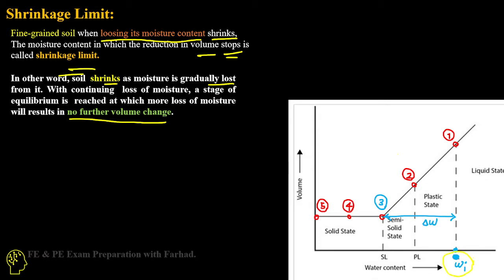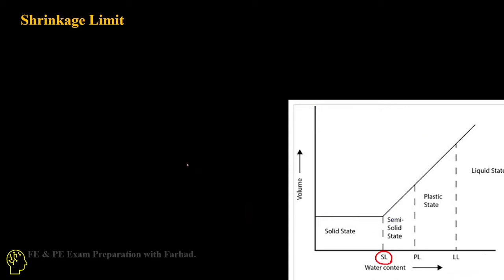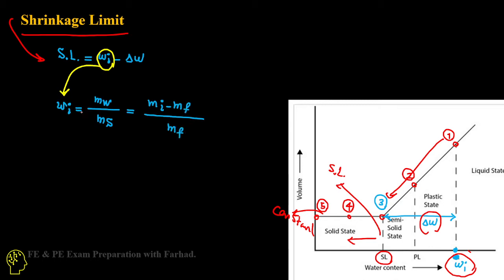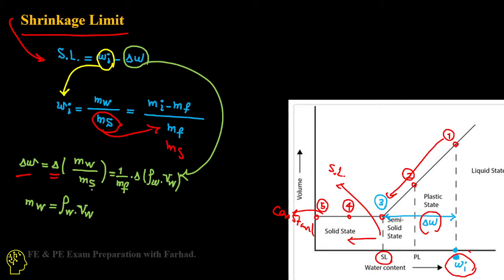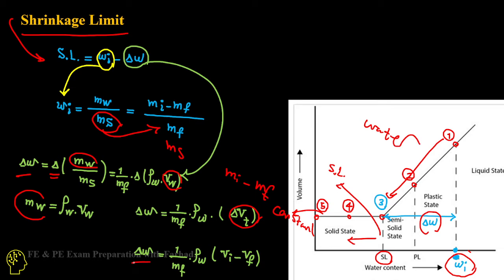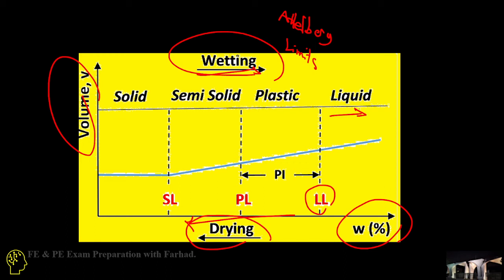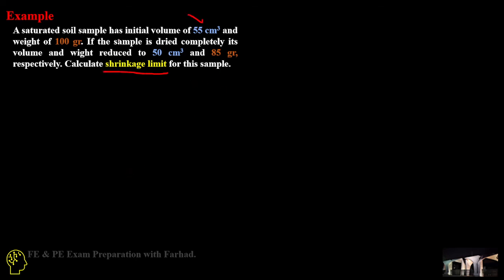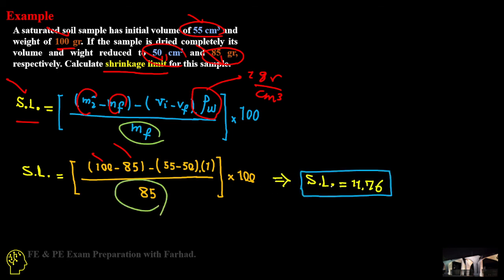SM_07 Atterberg's Limits [Shrinkage Limit]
Soil Mechanics
Atterberg's Limits
Shrinkage Limit 1